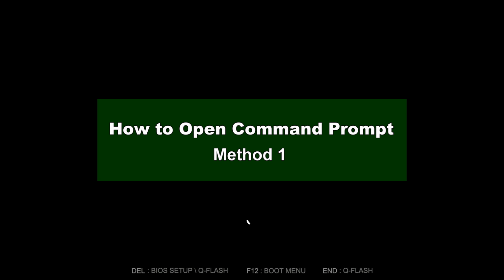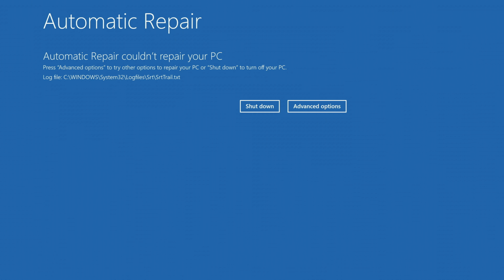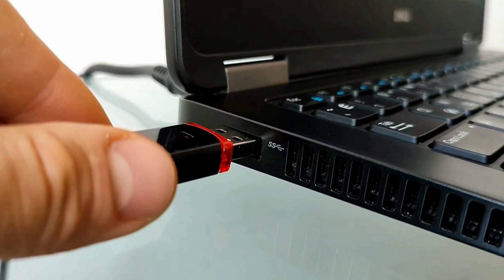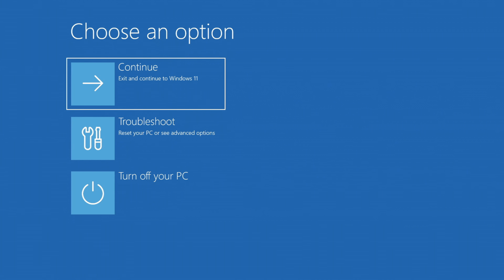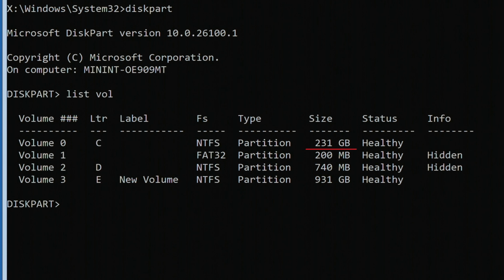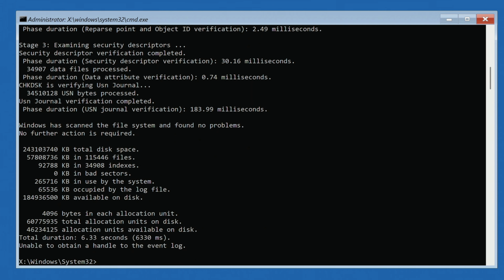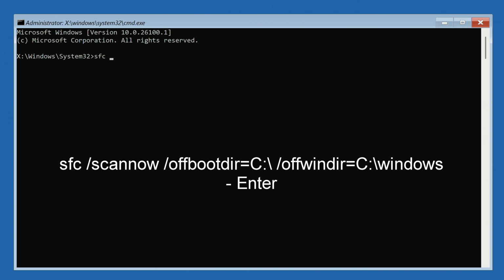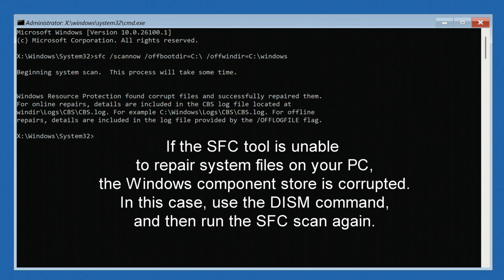💫 REPAIR AND RECOVER YOUR SYSTEM IN JUST 2 COMMANDS!!🔹In Windows 11 & 10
🚩Is your Windows 11, 10, or 8 not booting? Don’t worry!
This method works even if your computer is stuck on a black screen, Blue Screen of Death (BSoD), or Windows logo.
In this step-by-step tutorial, I’ll show you how to fix startup problems using just two simple commands in the Command Prompt.
You’ll learn how to access the Windows Recovery Environment, open Command Prompt, and run the commands that can restore your system without losing data.
         ⚙️Commands covered in this video:
diskpart  -  Enter
list vol   -   Enter
exit   -   Enter
chkdsk С: /f          -         for HDD - chkdsk C: /f /r
Enter
sfc /scannow /offbootdir=C:\ /offwindir=C:\windows
Enter
If that doesn't help, add this command:
DISM /Image=C:\ /Cleanup-Image /RestoreHealth
Enter
and repeat this one:
Enter
💡 Make sure to check the drive letters in your Recovery Environment before running the commands!
I’m happy to answer your questions!